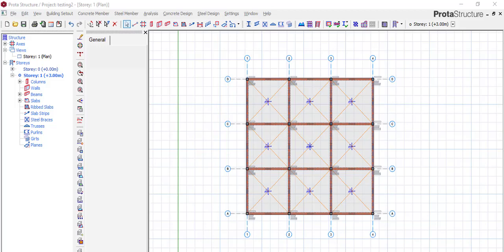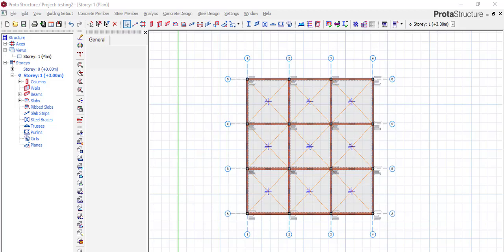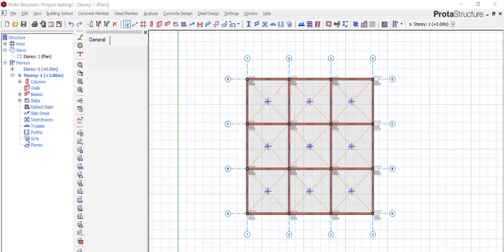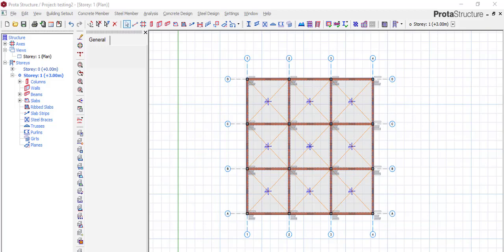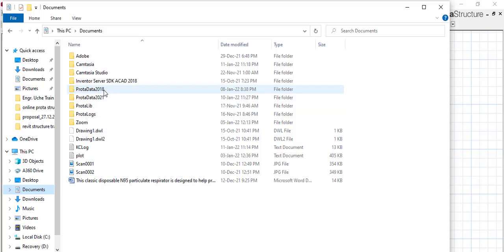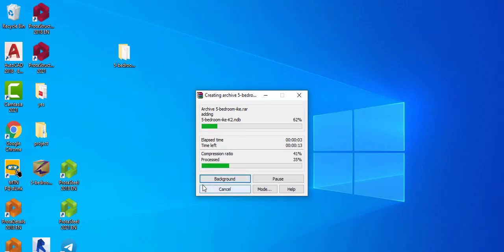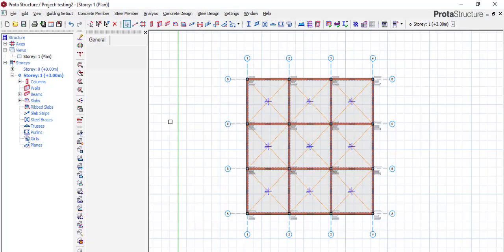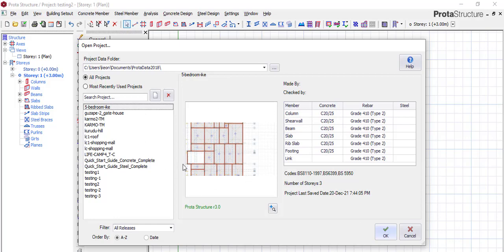protastructure tutorial: how to copy, send or email a prota 2018 file and open it in another system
this video would show you how to copy, send or email a prota 2018 file and open it in another system.